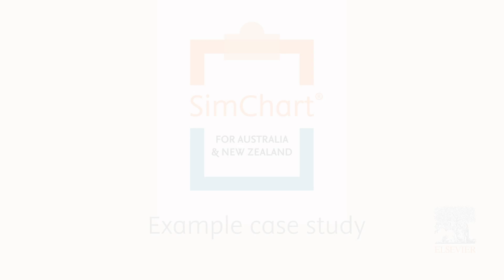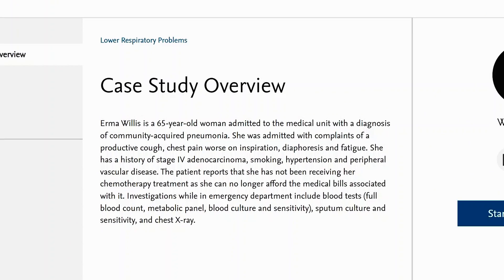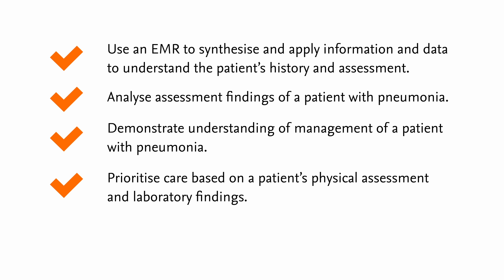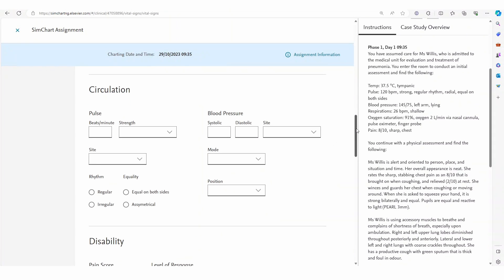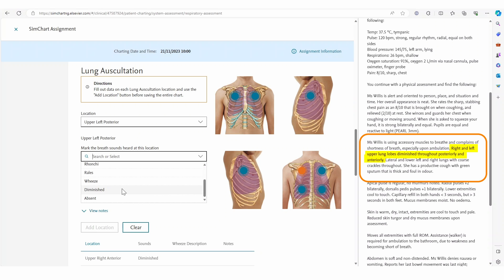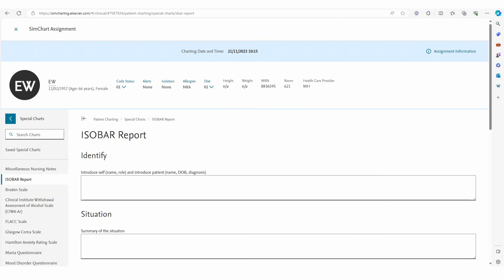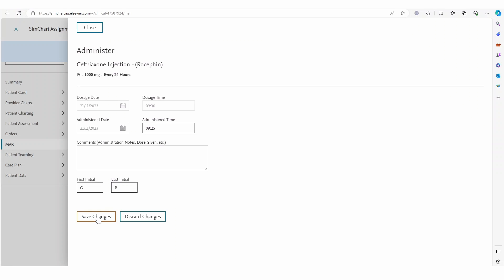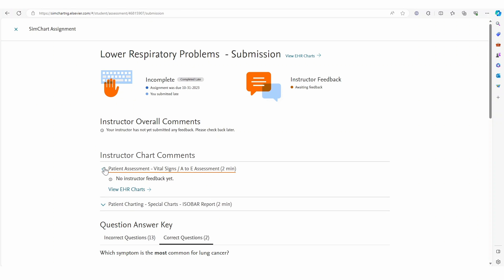SimChart - An example case study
A step-by-step walk through of an example case study in SimChart.

Case studies can be used independently by the student, or as guided activities to complement the classroom, simulations, clinical skills labs, home based tasks and clinical placement hours.